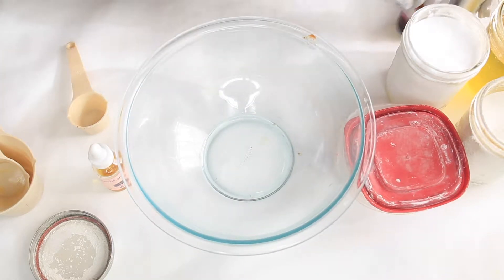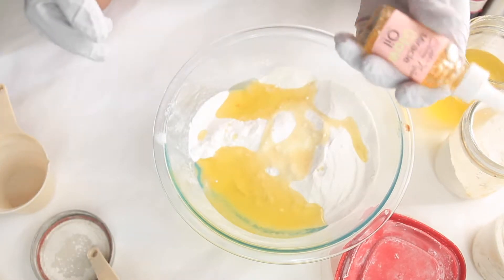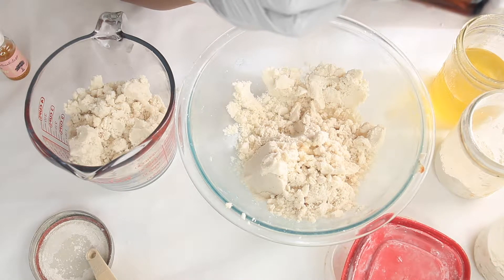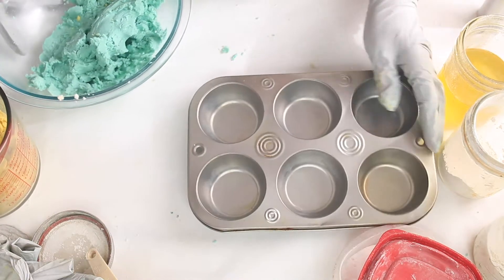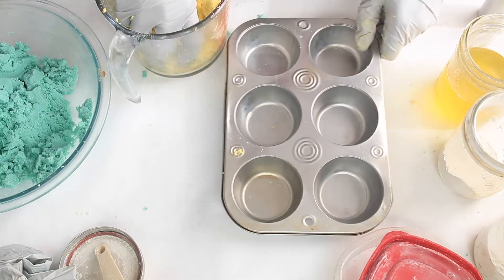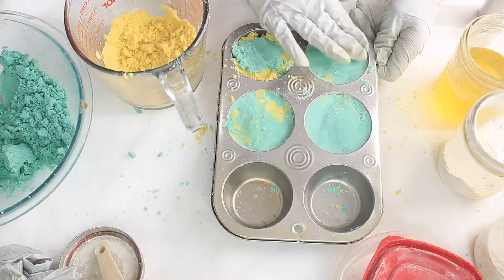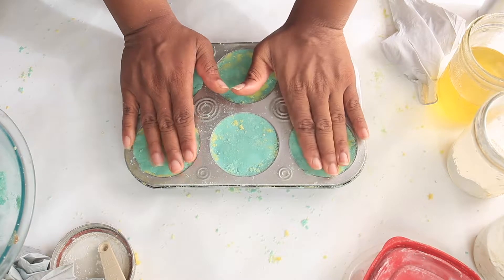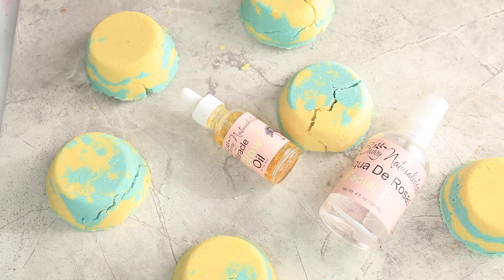Making LEMON-LIME Bathbombs DIY! LEMON-LIME Beauty DIY Skincare Bathbombs!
Lemon-Lime Bath Bomb Recipe:

2 cups baking soda

1 cup citric acid

2 tbsps. Slsa

2 tbsps. kaolin clay

½ cup olive oil

Green mica

Yellow mica

2 tsps. Lemon essential oil (more maybe needed)

2 tsps. Lime essential oil (more maybe needed)

Skincare Hacks!